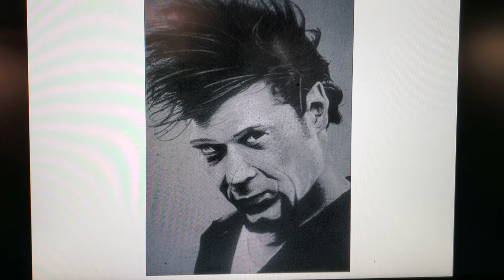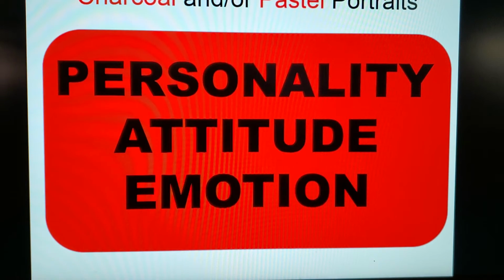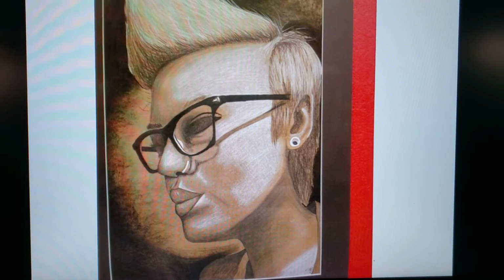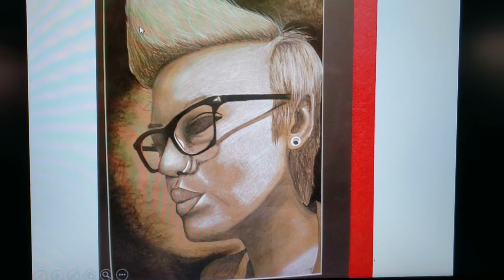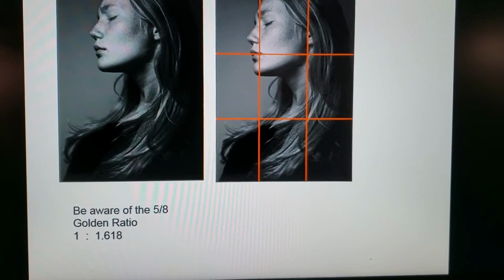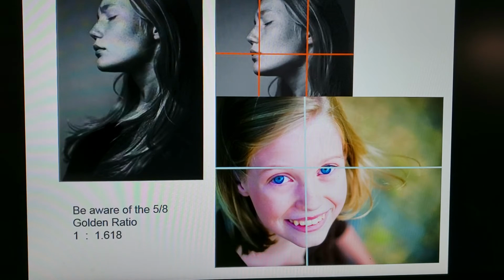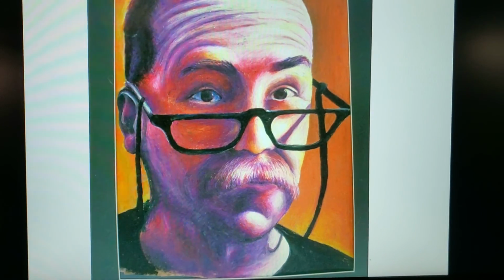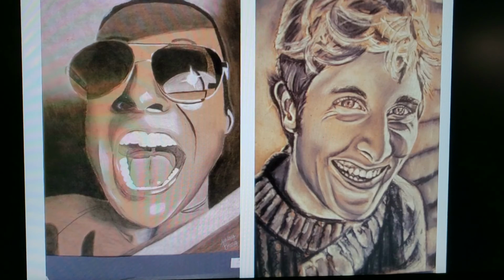Portraits. part 1